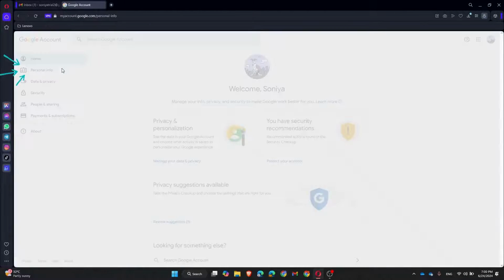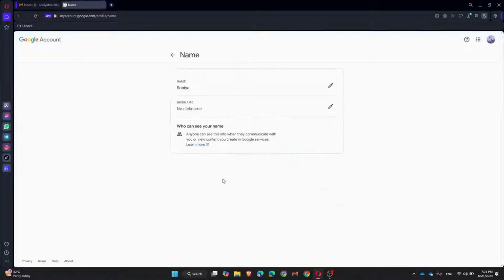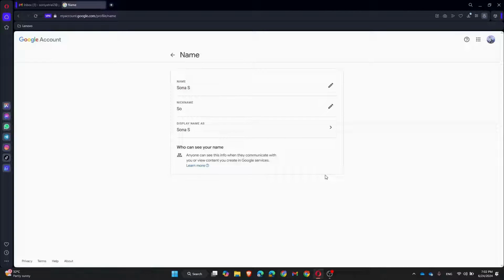How to Change your Gmail Username 2024?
Curious about how to change your Gmail username? You're in the right place!

By the end of this tutorial, you'll know exactly how to change your Gmail username, giving you a fresh start with your email identity.